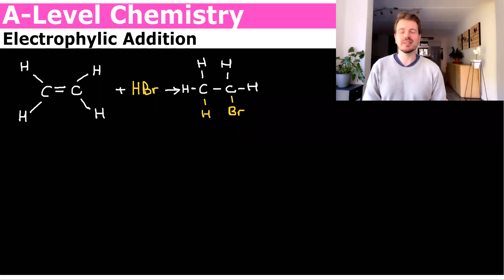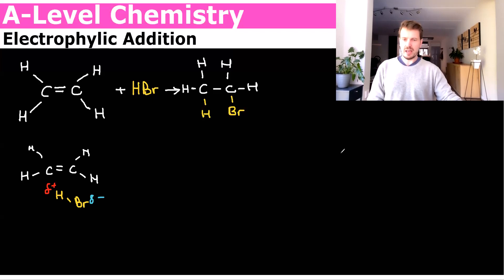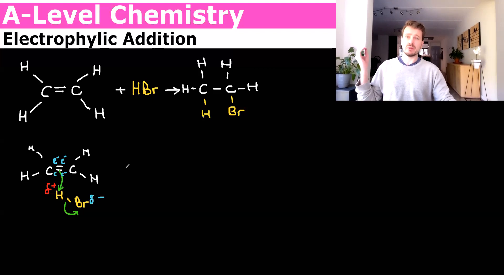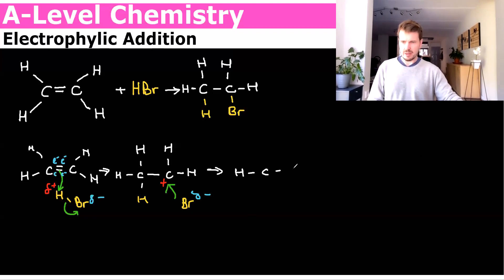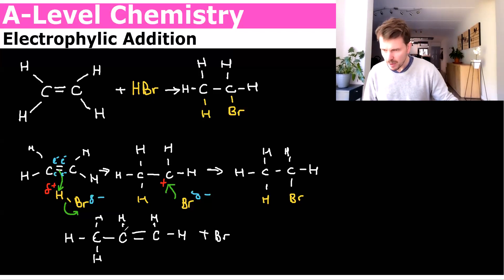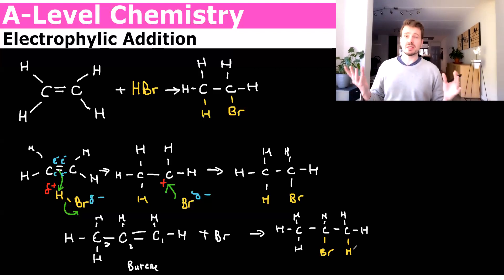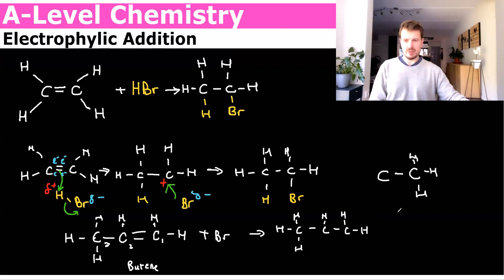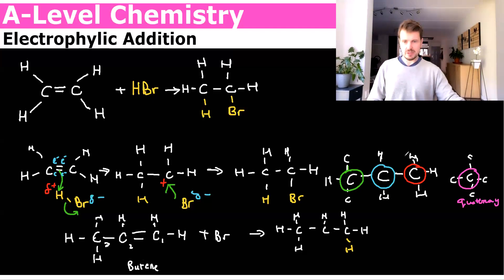A-Level Chemistry - Alkene Reactions - Electrophilic Addition of Hydrogen Bromide (HBr) to Ethene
In this lesson we look at Alkene Reactions. We look at the mechanisms of the alkene reactions which will save time if you are trying to study for your Chemistry exam. We are looking at the reaction of Hydrogen Bromide with an ethene.

Here are the key points to remember.

Alkene is double bonded so it saturated. This means if there is a reaction it is almost always an addition reaction.

The double bond is electron rich and so it will attack the positive end of polar molecule, in this case being hydrogen. This will then free up the second carbon which becomes a carbocation that bonds with the negative ion or end of the polar molecule, bromide ion in this case.

Think about is stability. The structure of the new product will depend on which is most stable. The main structure is called the major product. The Hydrogen will attach to the Primary Carbon.

You also need to know the difference between a primary, secondary, tertiary and quaternary carbon. This is explained in the video.